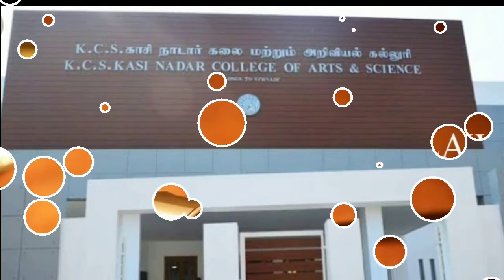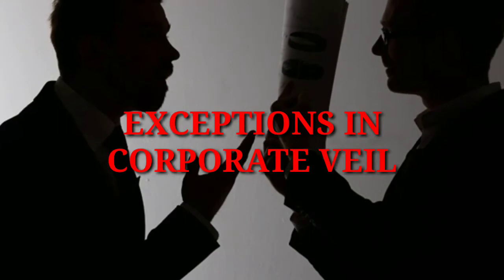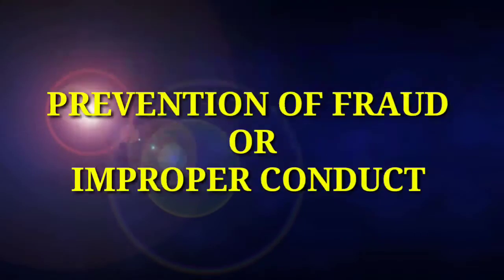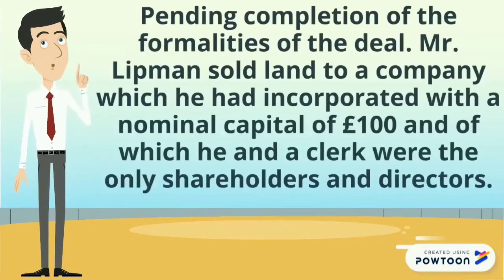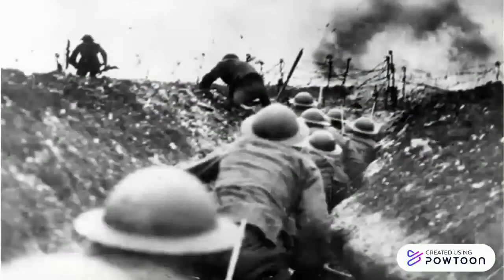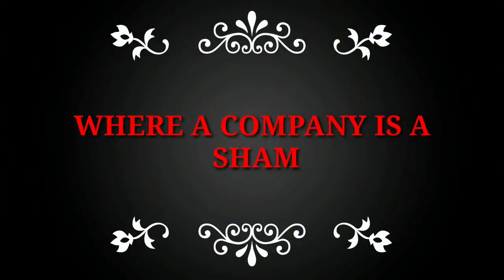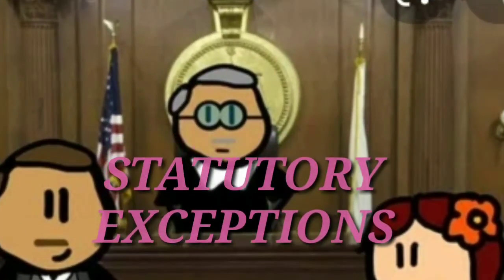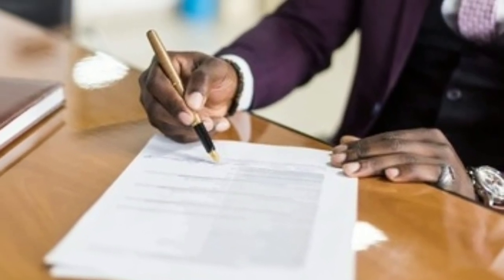LIFTING OF CORPORATE VEIL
G. ADHARSH, II BCOM A